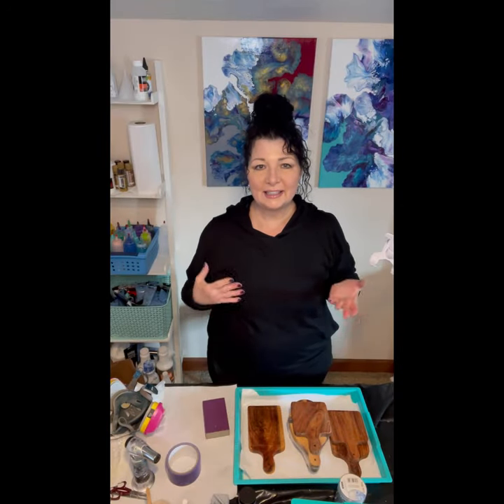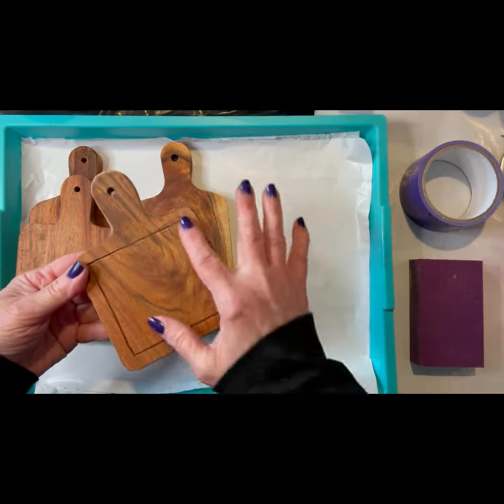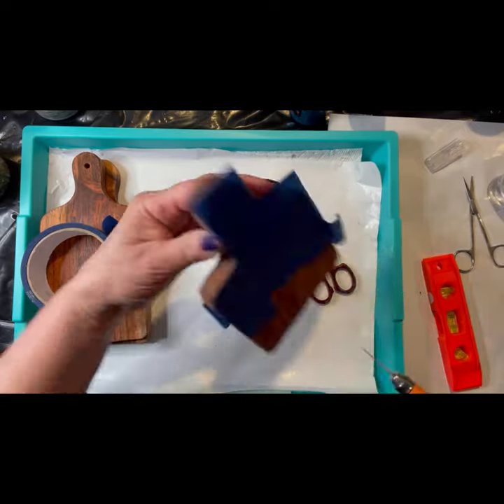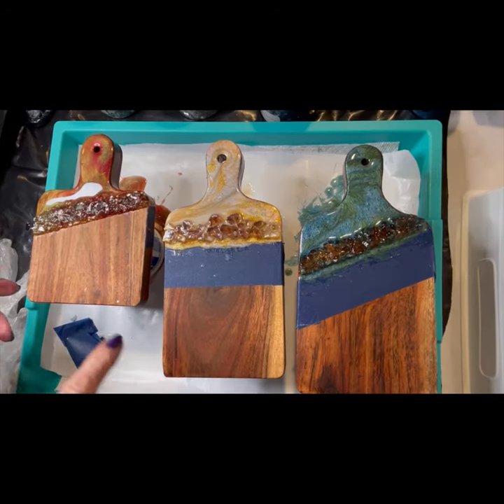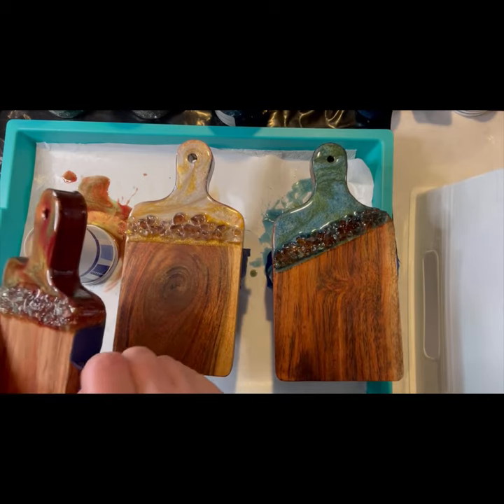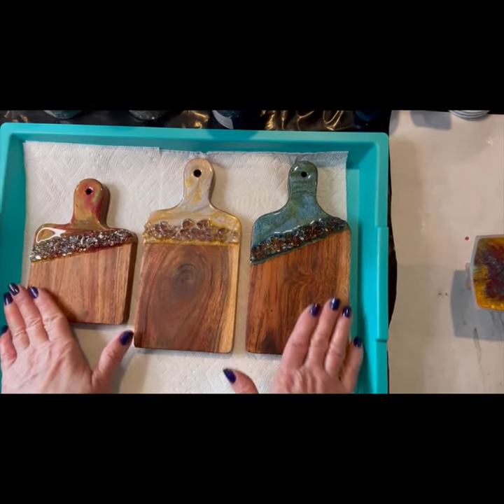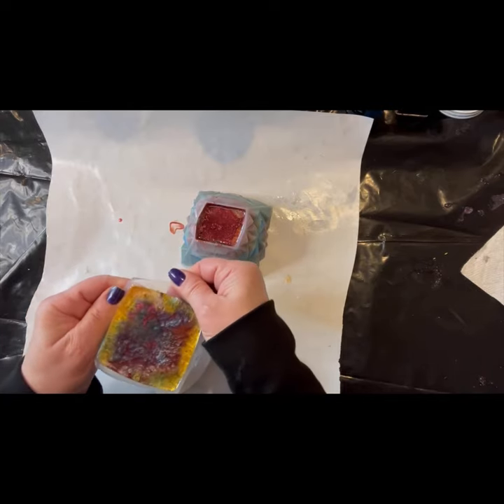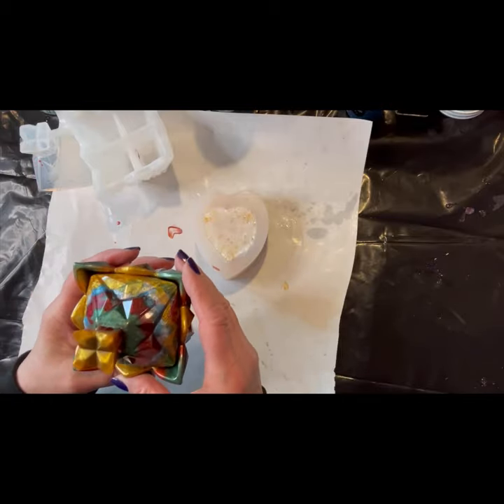THREE Resin CHARCUTERIE BOARDS, Angel Wings, Bowl & Top—BEGINNING to END! ~Art From The Heart 💜